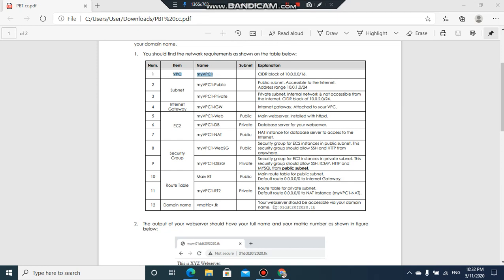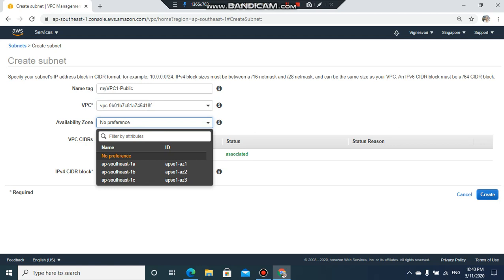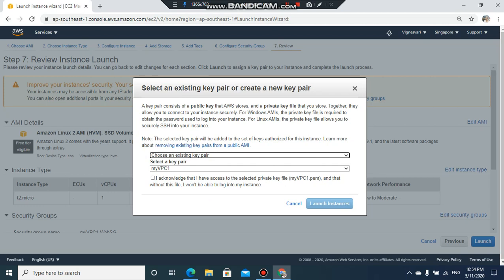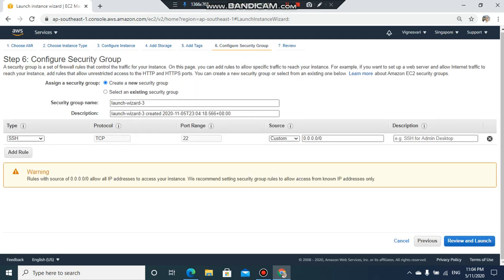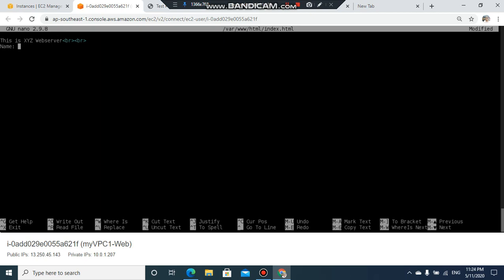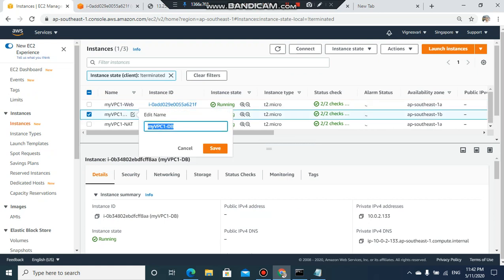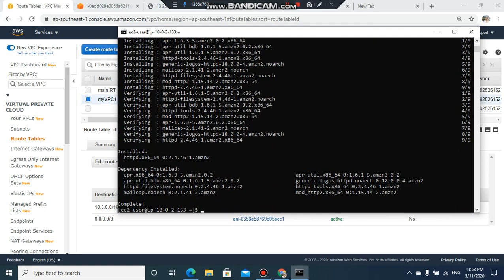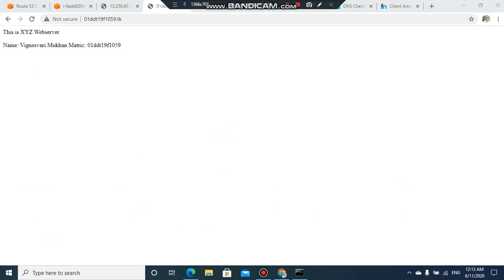DFN40253 - PROBLEM BASED TASK QUESTION